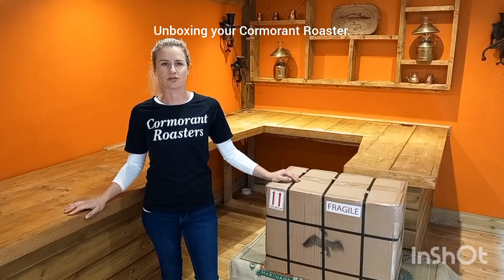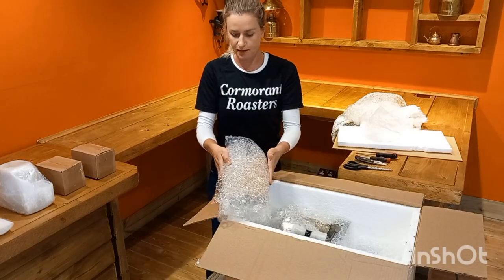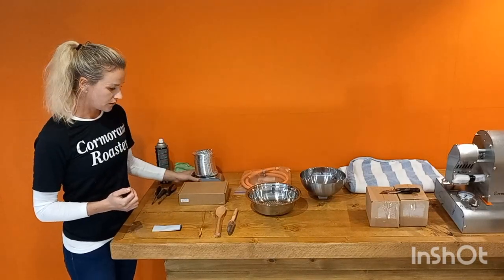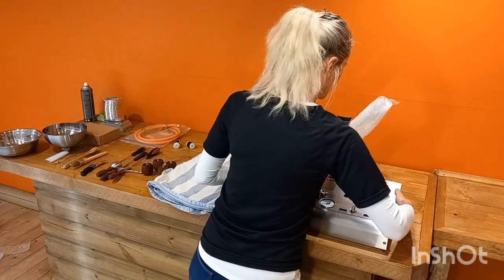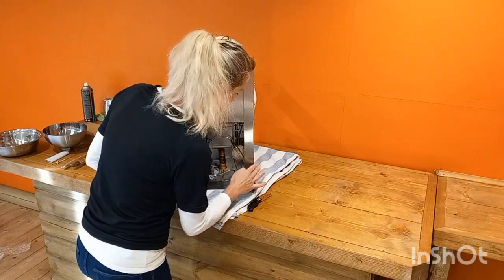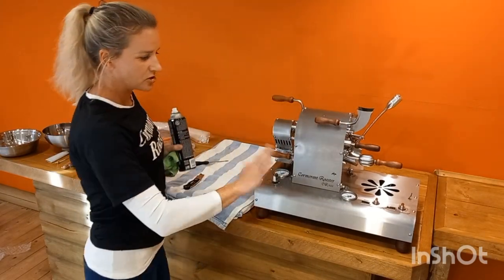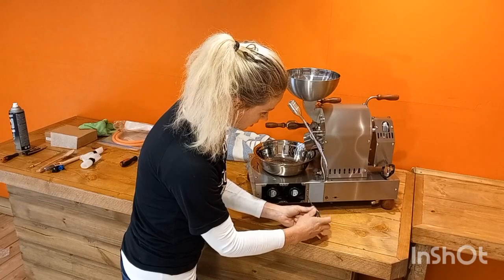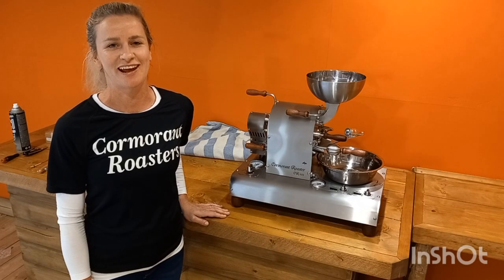Unboxing your NEW Cormorant Roaster!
An informative video on unboxing your Cormorant CR600 Coffee Roaster.